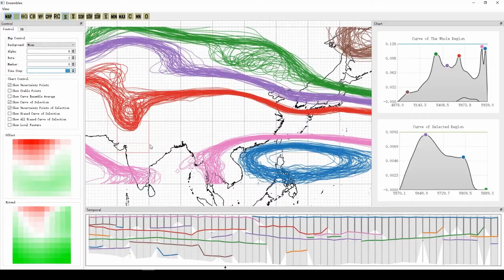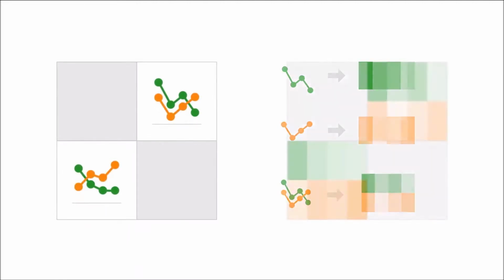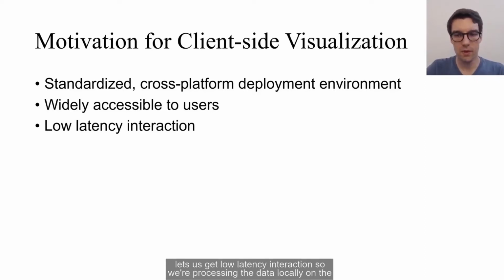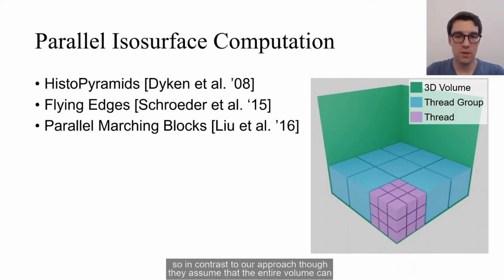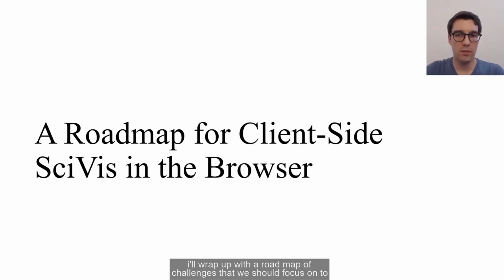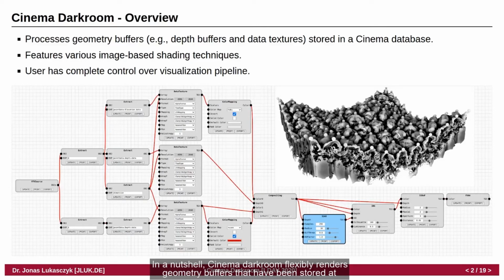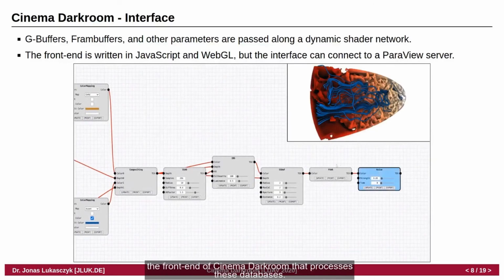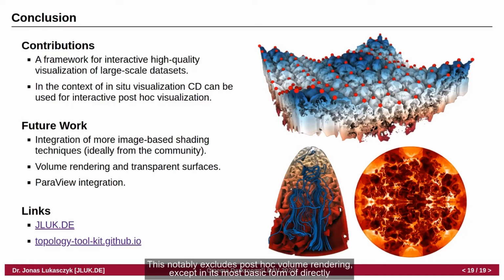VIS 2020: LDAV - Rendering and Displays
Session start: Sun Oct 25 12:00 UTC-06:00
Session end: Sun Oct 25 13:30 UTC-06:00
Session Chair(s): Markus Hadwiger
    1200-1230: Interactive Visualization of Terascale Data in the Browser: Fact or Fiction? by Will Usher, Valerio Pascucci.
    Presented by Will Usher
    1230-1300: Cinema Darkroom: A Deferred Rendering Framework for Large-Scale Datasets by Jonas Lukasczyk, Christoph Garth, Matthew Larsen, Wito Engelke, Ingrid Hotz, David Rogers, James Ahrens, Ross Maciejewski.
    Presented by Jonas Lukasczyk
    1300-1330: Spatial Partitioning Strategies for Memory-Efficient Ray Tracing of Particles by Patrick Gralka, Ingo Wald, Sergej Geringer, Guido Reina, Thomas Ertl.
    Presented by Patrick Gralka (not recorded)